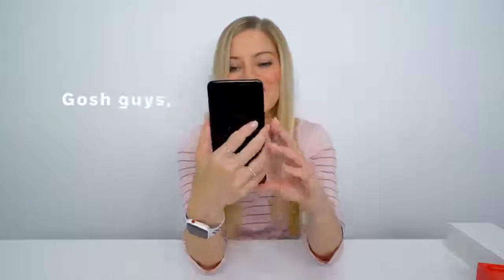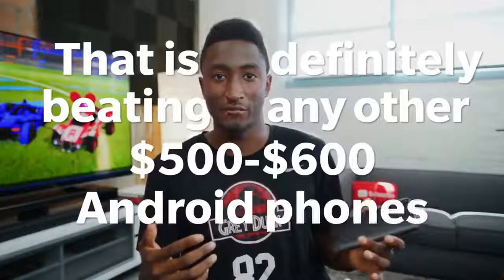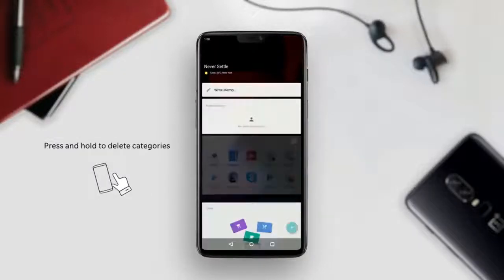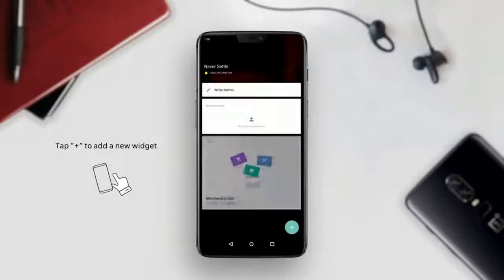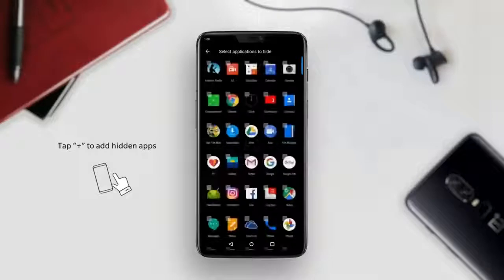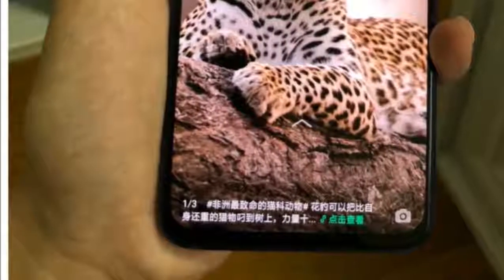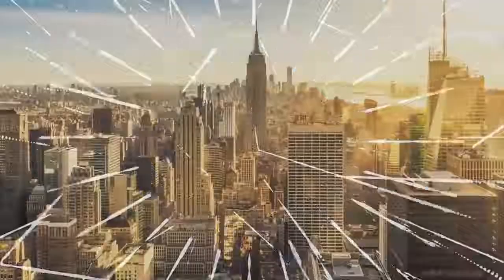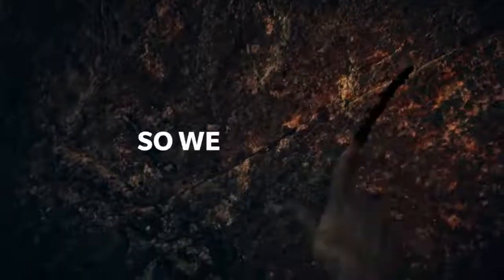OnePlus 6T Complete Package